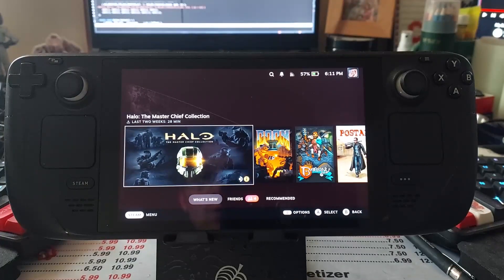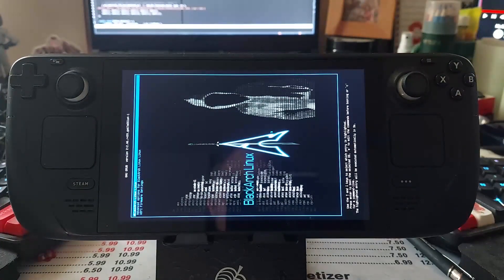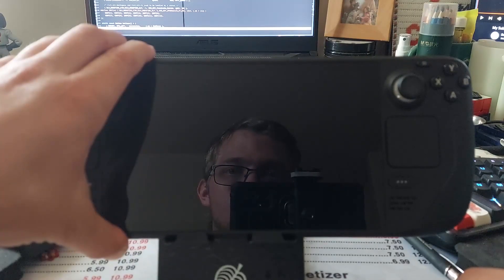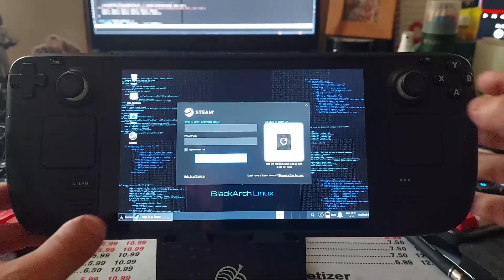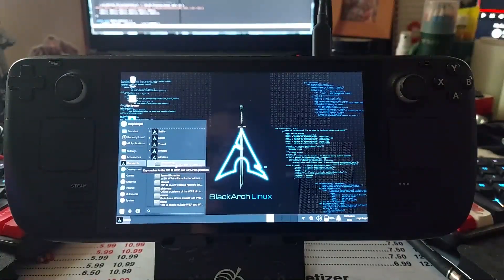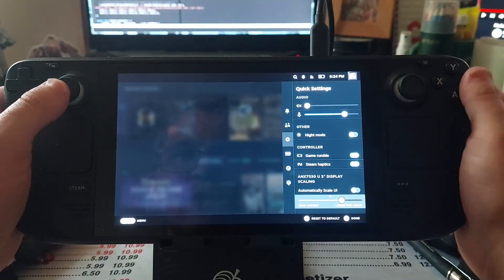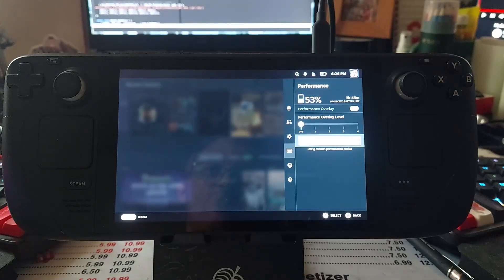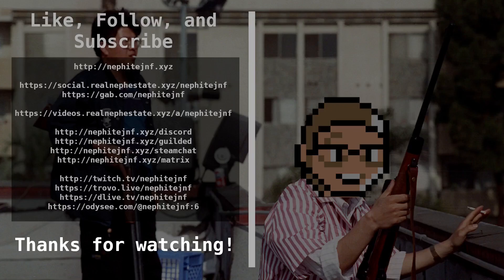Deckers, I Turned The Steam Deck into a Cyberdeck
So, I've seen a video of someone booting Kali on the Steam Deck, but it just didn't tickle my pickle right. So, I did something that would. I made it so penetration testing can take advantage of the hardware on the Steam Deck. Also, added a couple other thingsTo work with my other hardware.